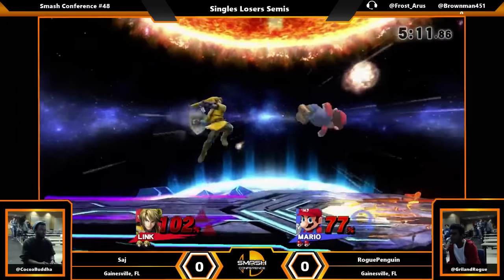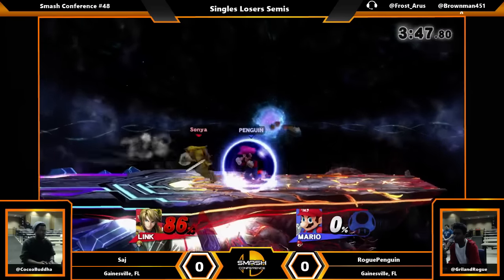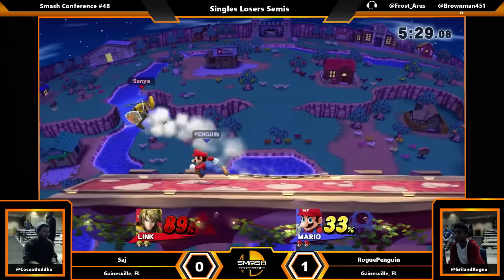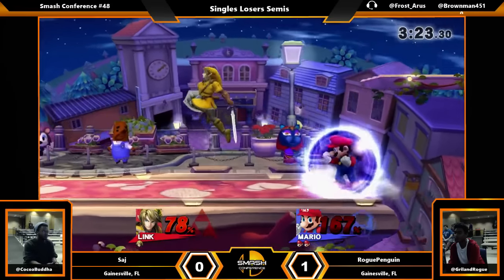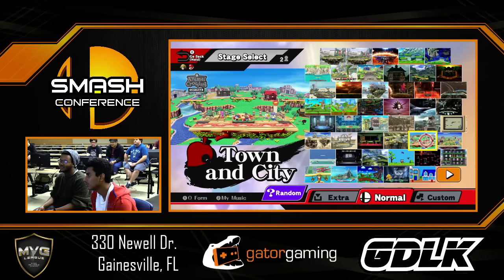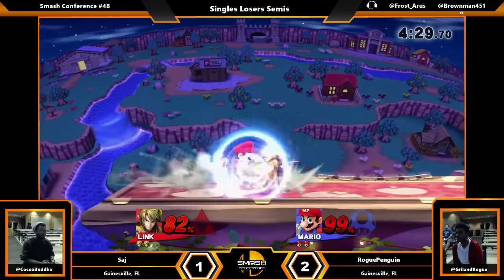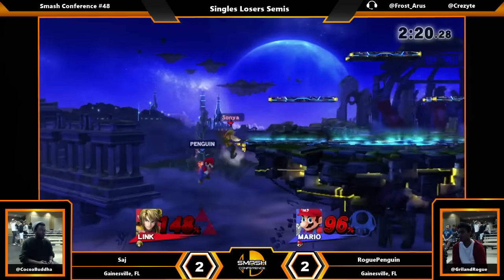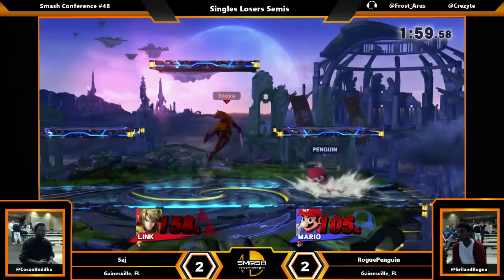Saj (Link) vs. RoguePenguin (Mario) - Losers Finals - SC48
Florida Smash Conference